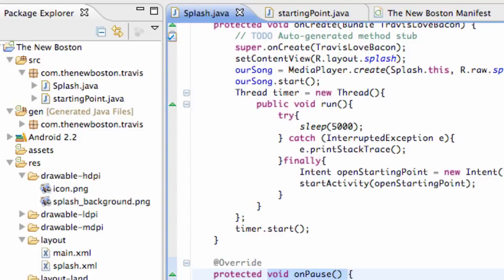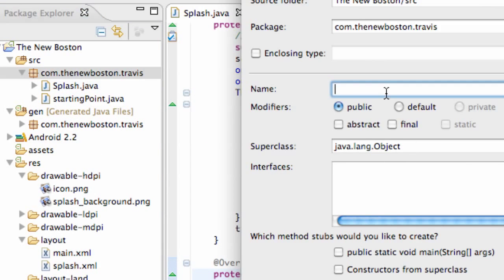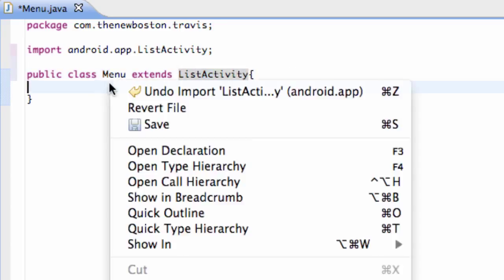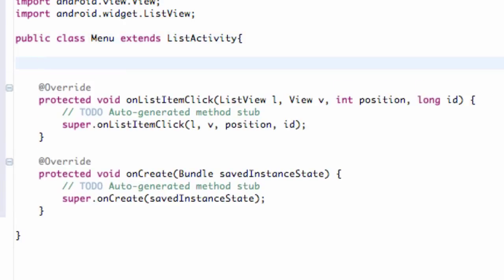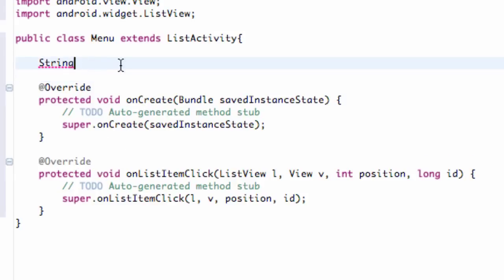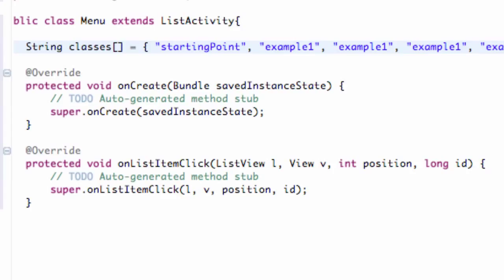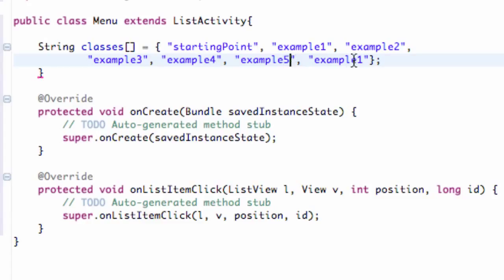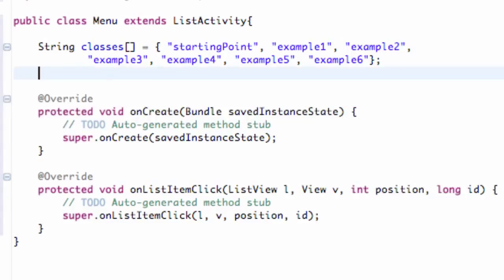Android Application Development Tutorial 18 Create a List Menu from the ListActivity class